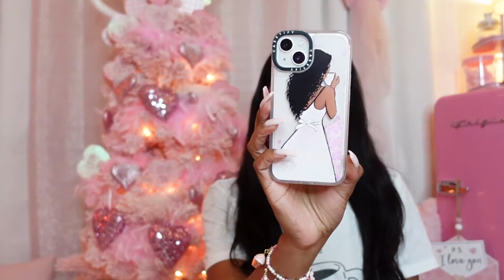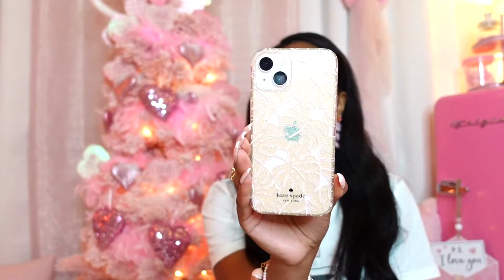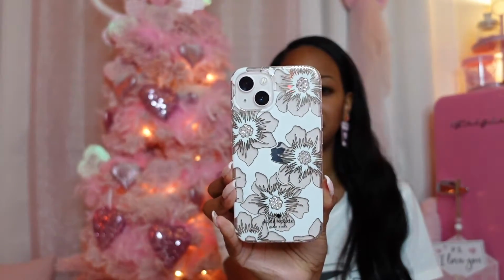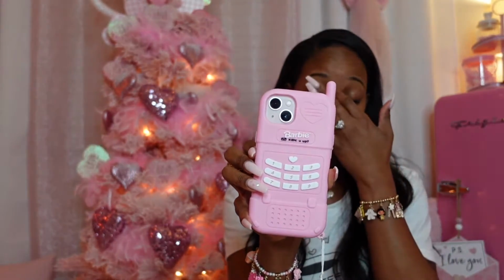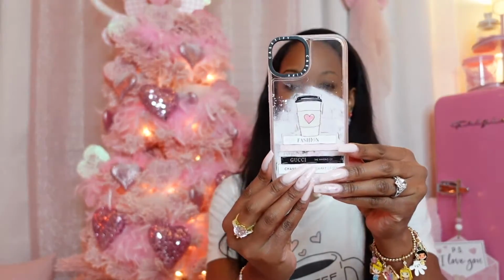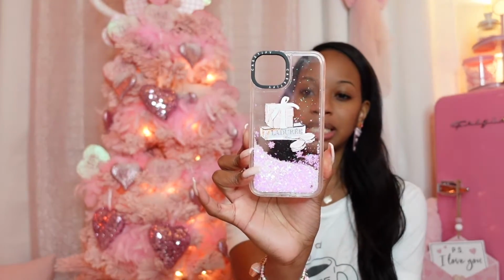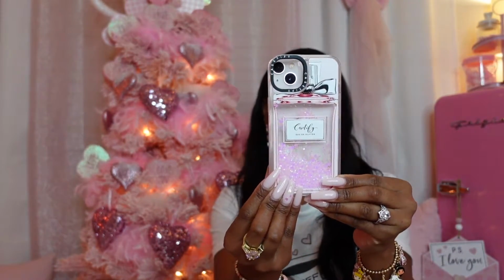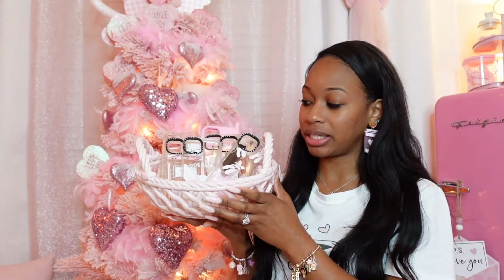Pink iPhone 13 Case Haul 🎀 Girly Things With Lexie Dean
Hi Loves! 🎀
Please enjoy this Pink iPhone 13 Cases Haul !